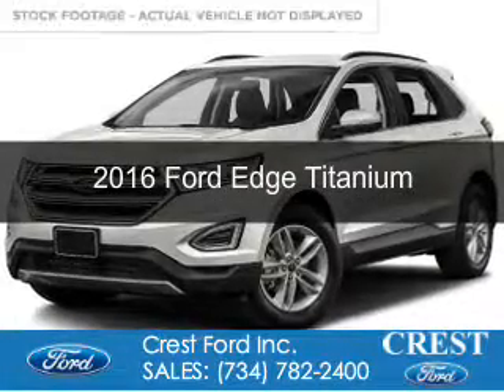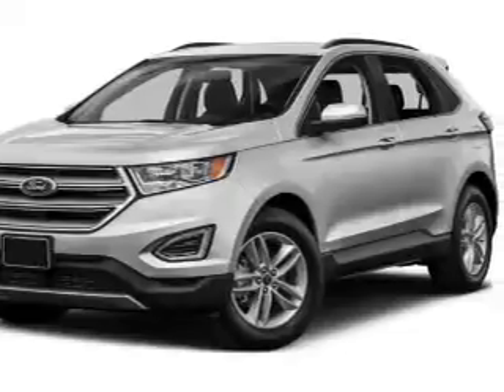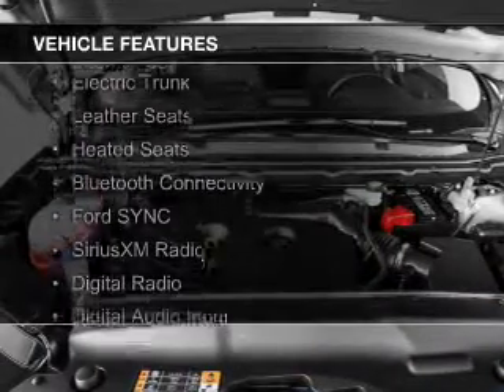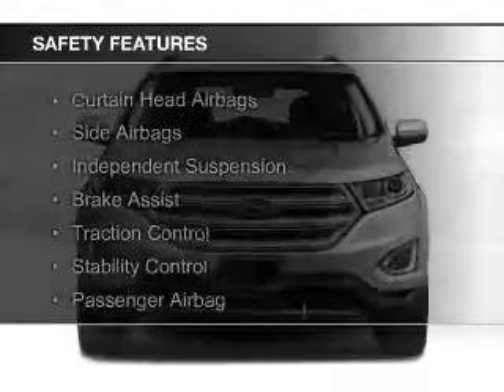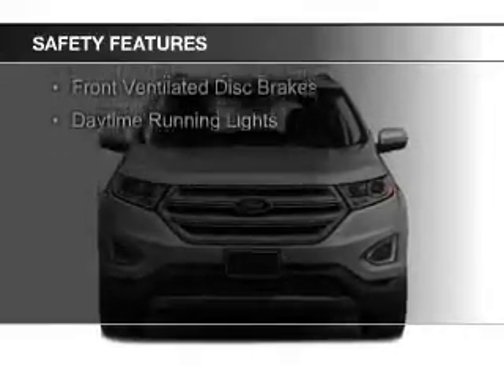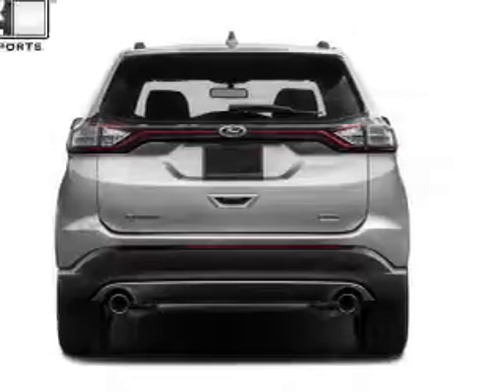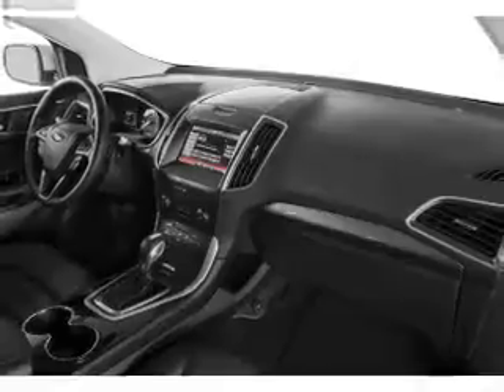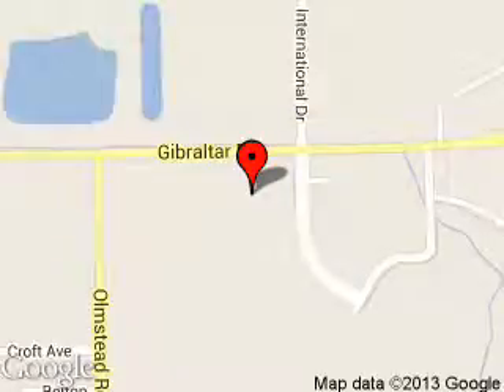2016 Ford Edge - Flat Rock MI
Phone:
Year: 2016
Make: Ford
Model: Edge
Trim: Titanium
Engine: 3.5 liter 6 cylinder 24 valve
Transmission: 6-Speed Automatic
Color: White Platinum Metallic Tri-Coat
Mileage: 59
Address:
22675 Gibraltar Road